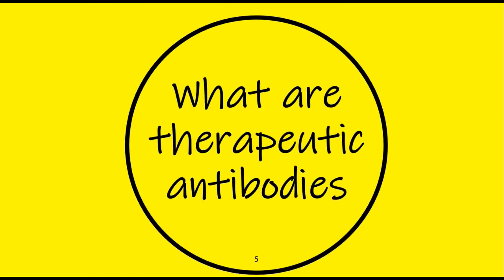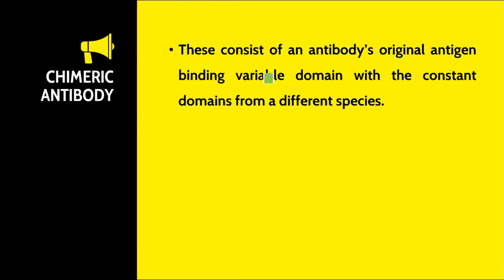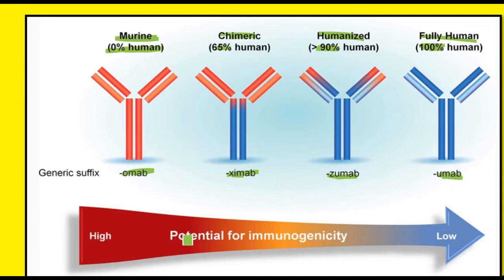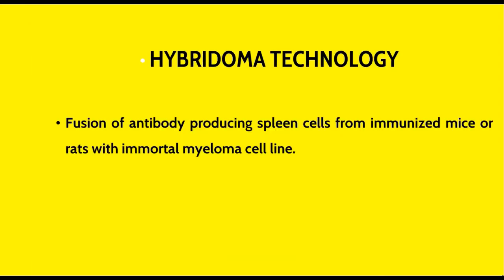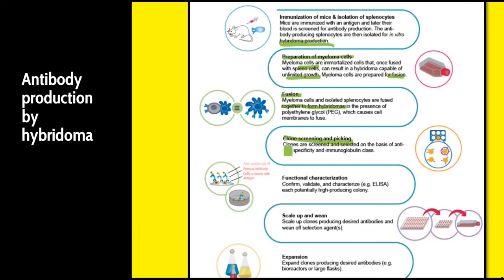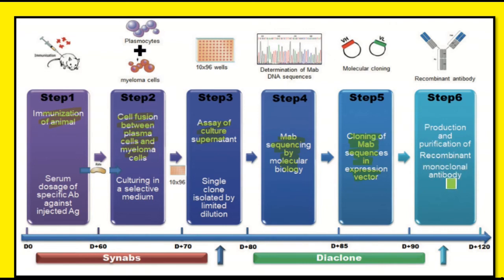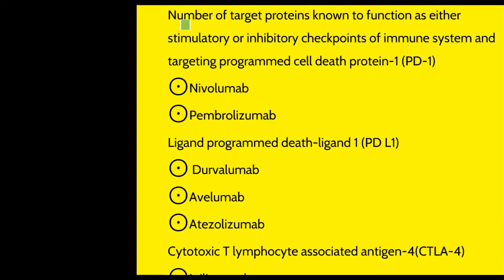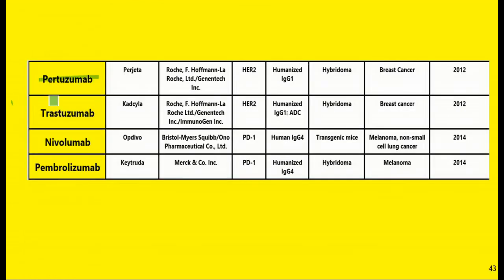Monoclonal Antibodies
This video is all about monoclonal antibodies, their type, their clinical applications and their role as therapeutic candidate.